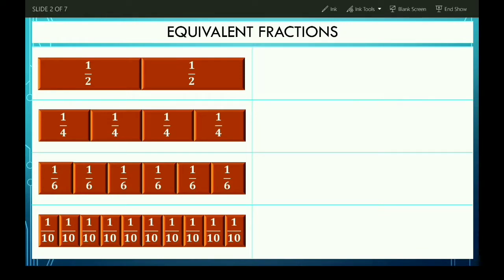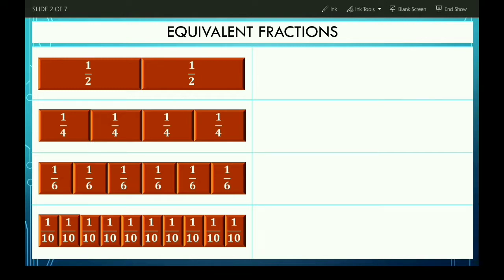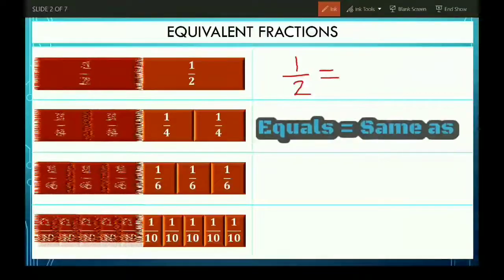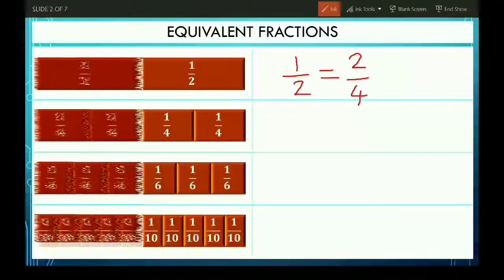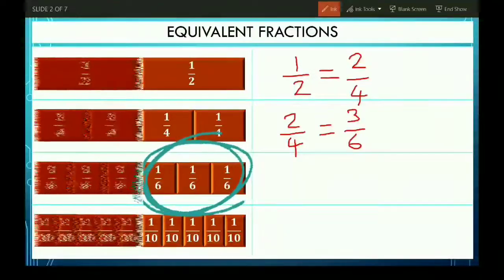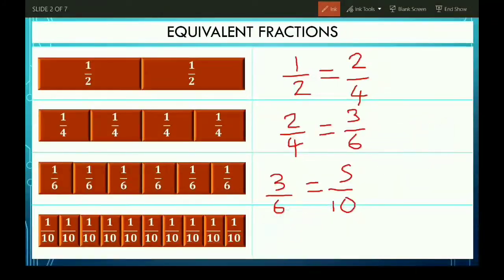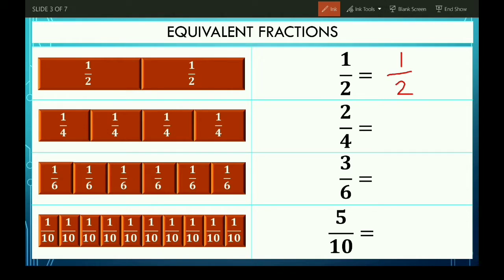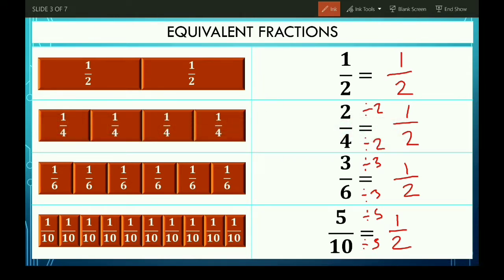How to work out equivalent fractions